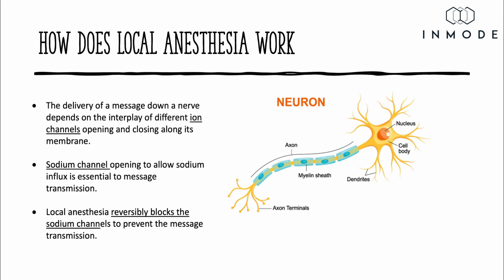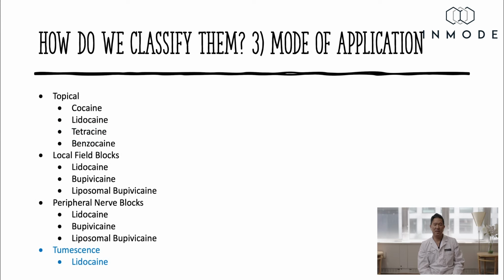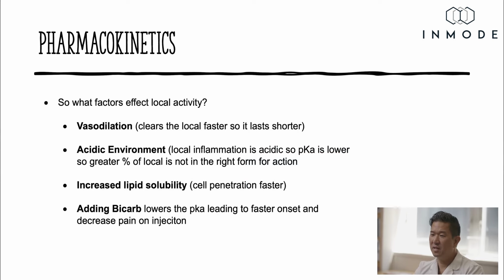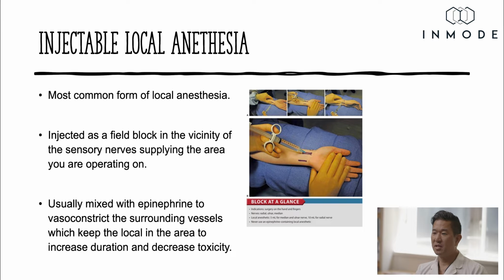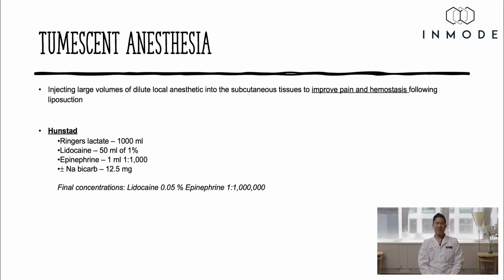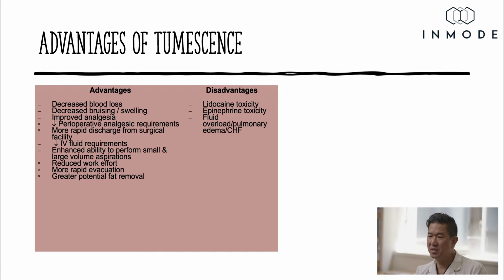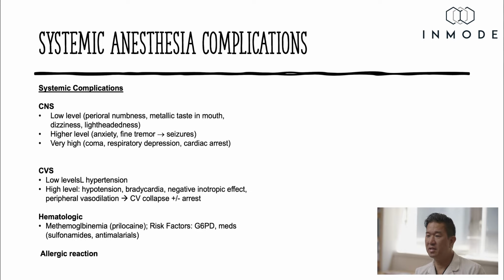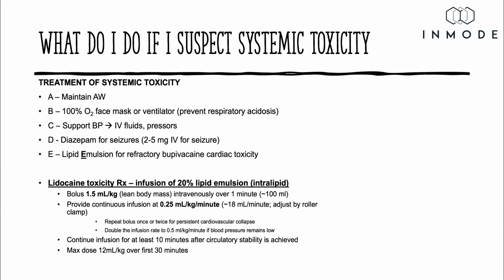DNU - Live Demo: Local Anesthesic Techniques for RF Contouring – Dr. Christopher Chia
Not all products are approved in all countries. Check availability and approved intended use with our local representative. The content posted by this account is intended for international providers and patients outside the U.S.